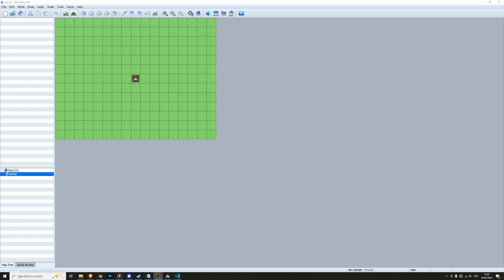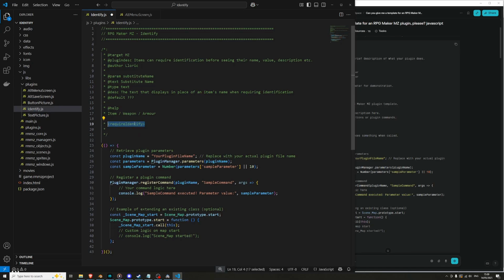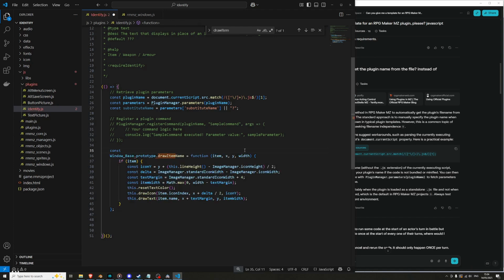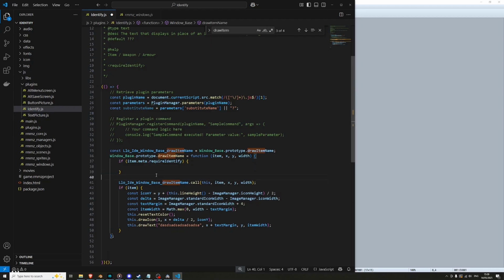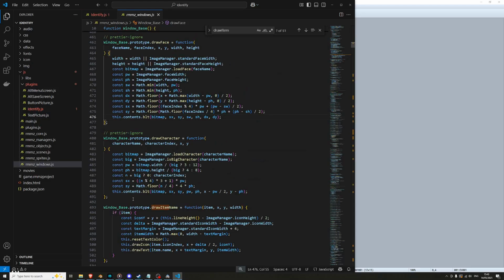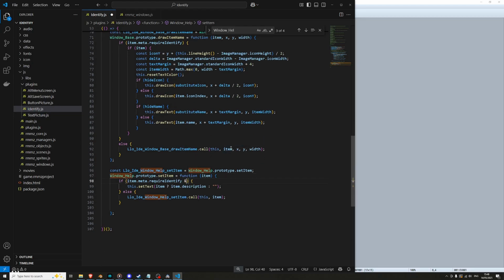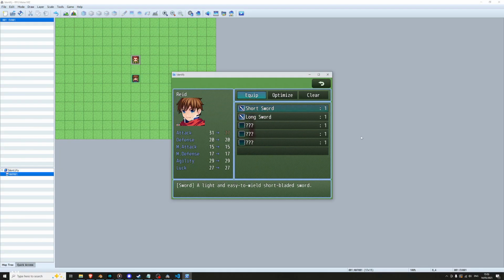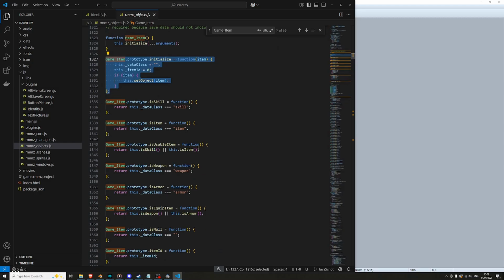Identify 01 - RPG Maker MZ Plugin